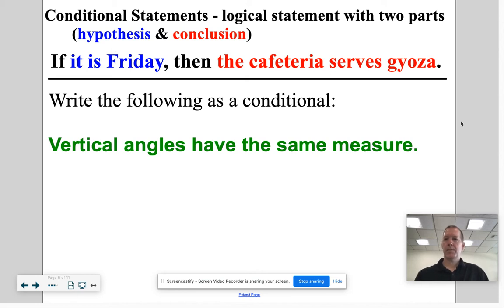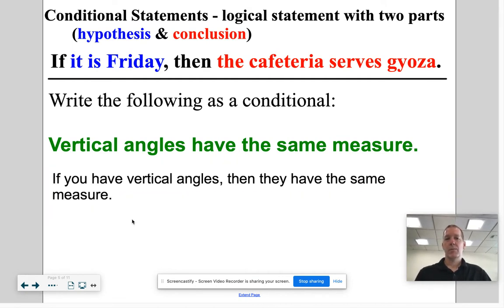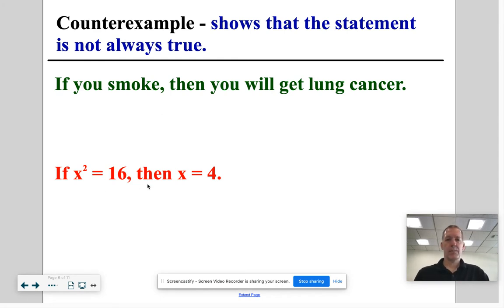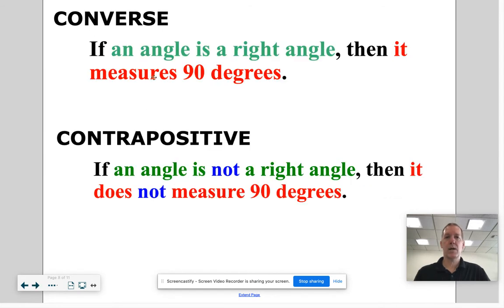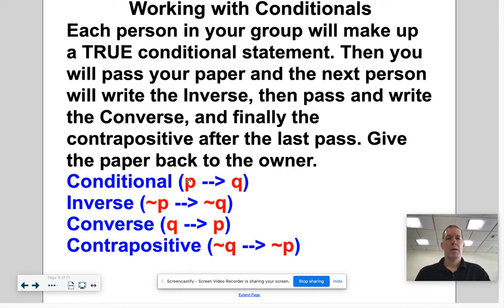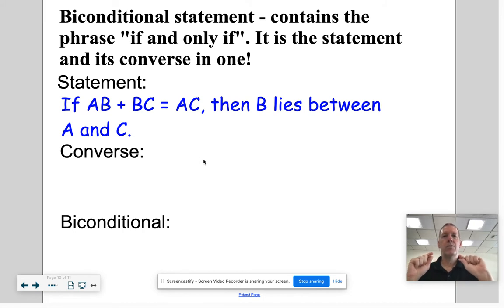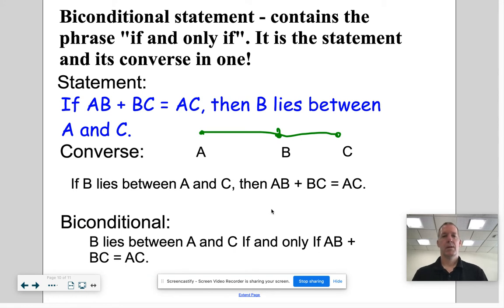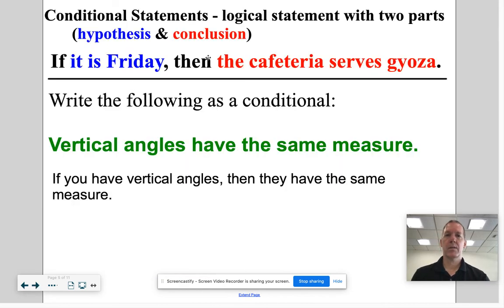2.1-2.2 Conditional Statements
Conditional Statements, Converse, Inverse, Contrapositive, Biconditional, Truth, Shorthand notation